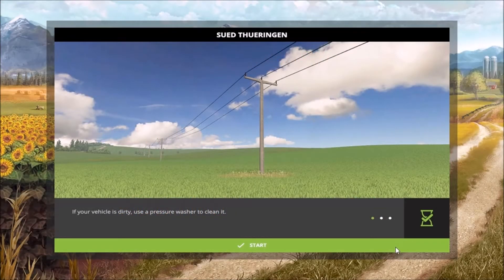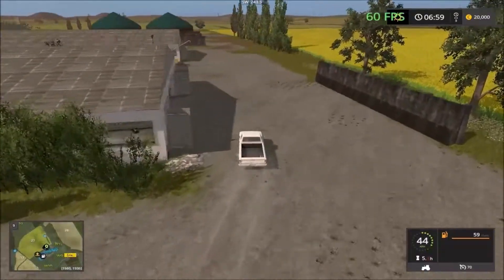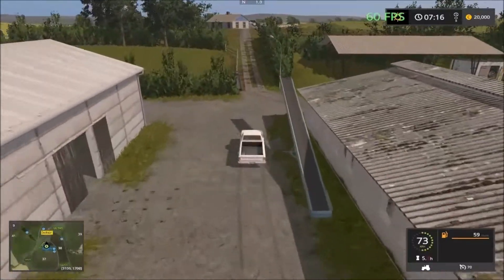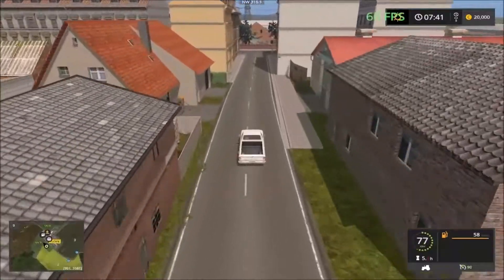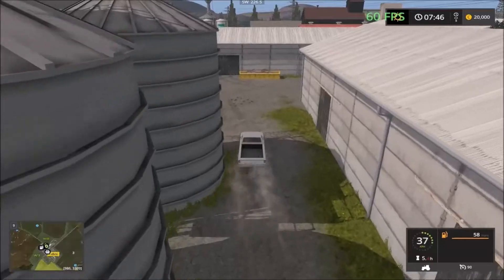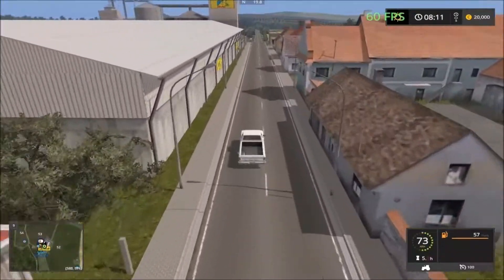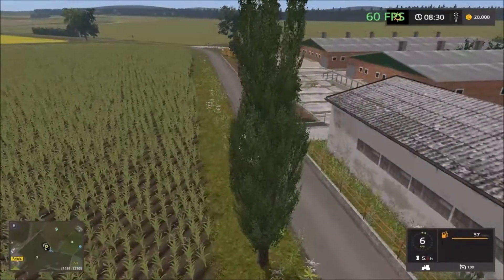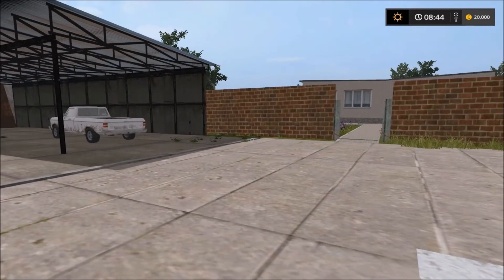Farming Simulator 17 - First Look & Map Tour – SÜDTHÜRINGEN MAP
A Farming Simulator 17 First Look at a new map called SüdThüringen v2.9. Exploring the map while taking a drive around a new Farming Simulator 17 map to see what the map and all the sell points offers, while using all the sell points and places of interest as guides around the map.

Map Creator/Author: -fendtxylon524, Lars A, themodtesterjunior, farmers Pitti, Olli0710, bulldog13, Modder Derren objects, textures, etc. were verwendetet -Niggels939, Eckert35, El_Cid, Buschi, Vanilla, Katsuo, xXMalleXx, Fatian, Steffen30Muc, AndiScania, Tommi-1, bullgore, Giants, Nick98.1 ^, Patii, Raptor5, Polska. NLDFarmers for awesome map base!

About The Farming Simulator 17 Map:
Welcome to the SüdThüringen! This is a 4x map and currently in 2.9 alpha stage.
This map is huge and has a lot of stuff to do. That’s why i need your help. Working alone on this project was not easy. Testing was only done by myself. I tired so sort out as much bugs as possible. To fully experience the map you need to update your game to 1.3.1.0 or anything higher.

Features:
Six beautiful additional foliage layers.
Beautiful landscape
Cow, sheep, pig farms.
Fully working triggers for loading and selling animals.No errors in log.